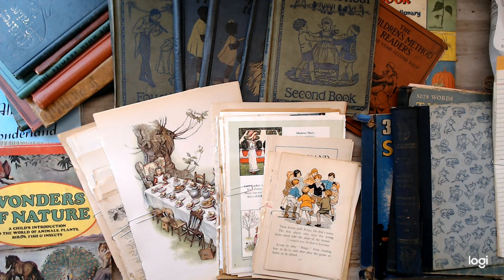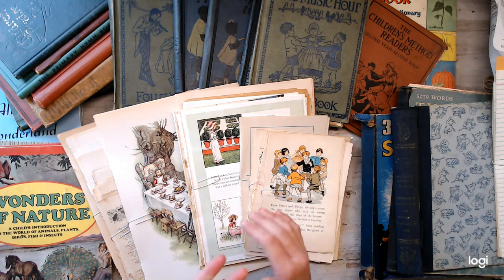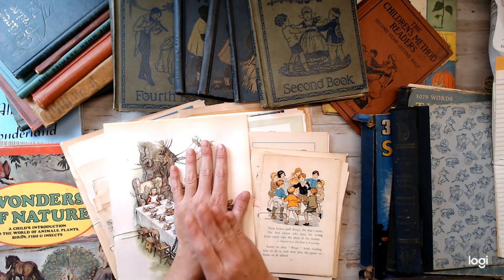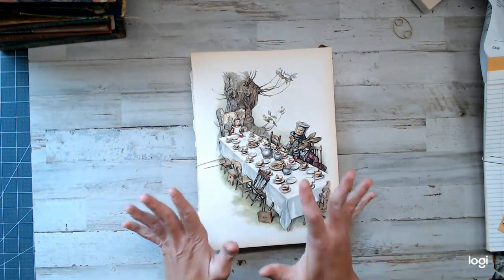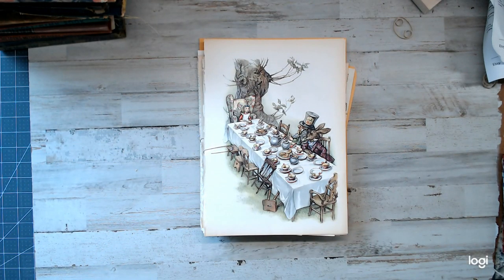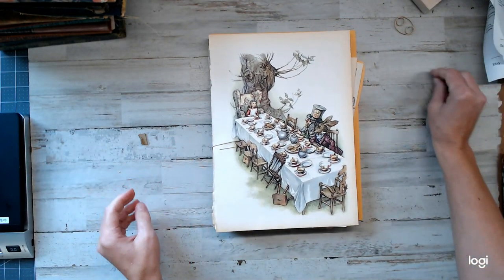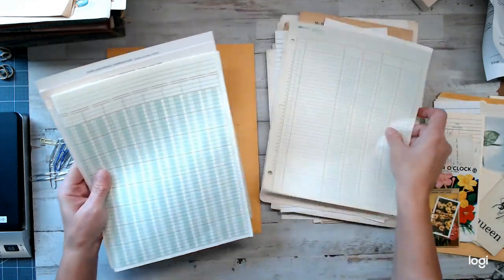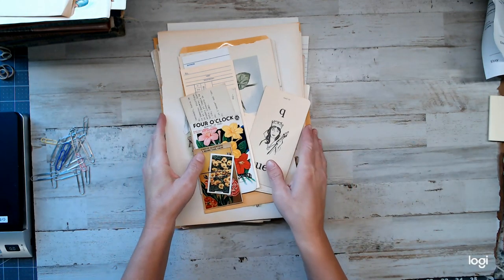DAILY DEAL-200+ Garden/Children/Alice & Wonderland Junk Journal Kit! CHOOSE YOUR BOOK COVER!